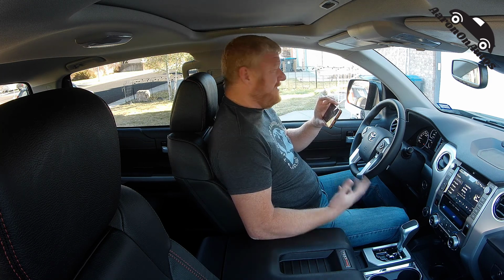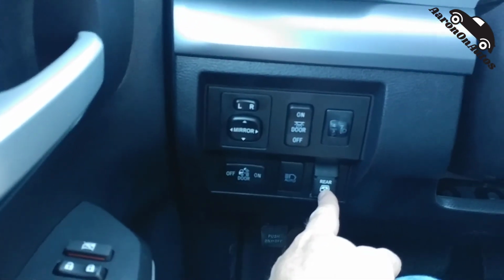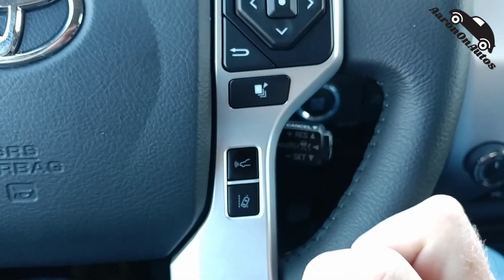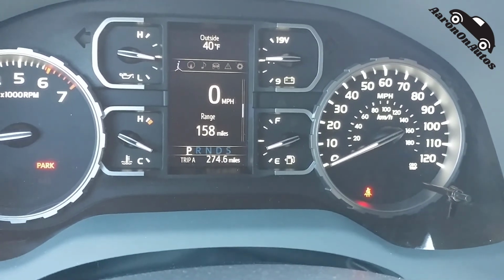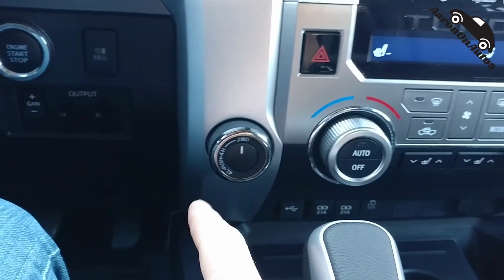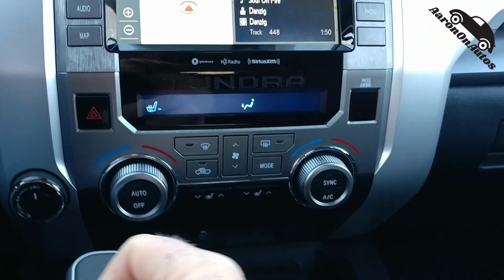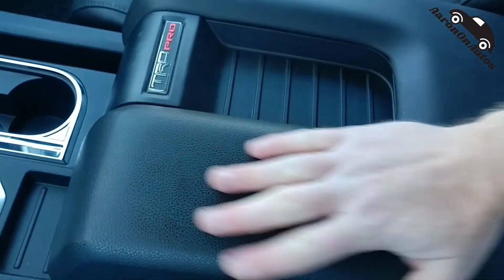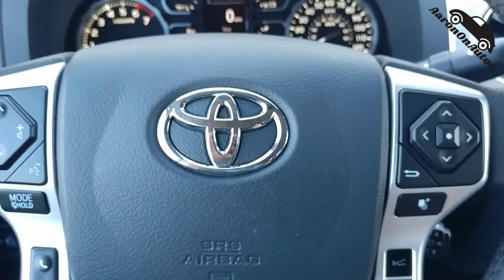2020 Toyota Tundra TRD Pro interior review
In this shaky cam interior review, Aaron gets into the new 2020 Toyota Tundra TRD Pro. The exterior is a beautiful new Army Green color while the insides stay about the same they've been in this-generation of the Tundra TRD.